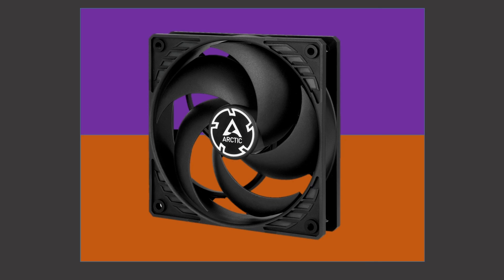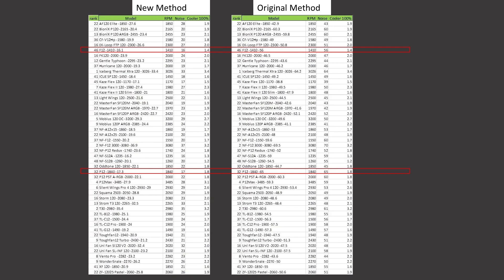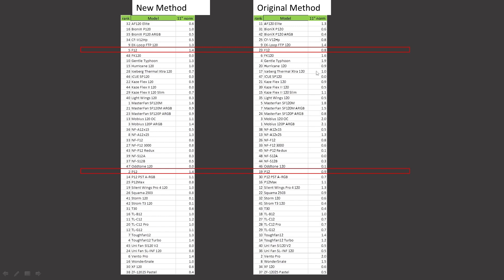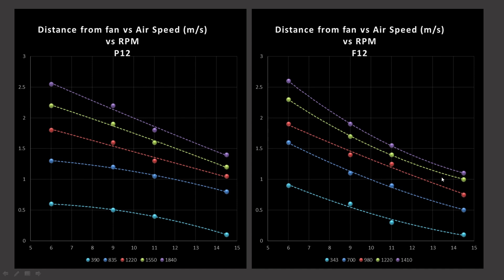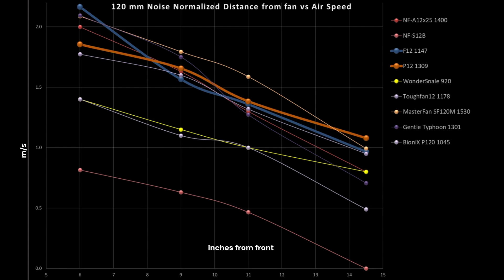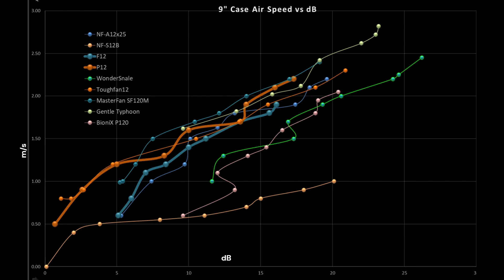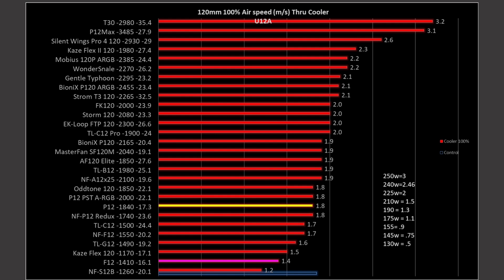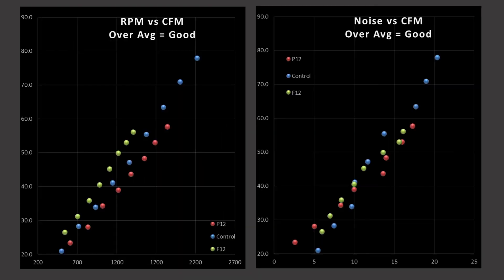(New Testing) P12 Review. Its a good all rounder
00:00 - Intro
00:12 - New vs Old Data
03:17 Case Simulation Explanation
03:51 - Case Sim vs Control and other Arctic Fans
05:24 Case Sim vs Other Fans
06:35 9" Mark Noise vs Air Speed
07:20 - Sound Profile and dB graph
07:30 - CPU cooler Testing
08:38 CPU Cooler vs Other Fans
Cooler Testing since this video has been updated and some values are different now.
09:19 CPU Cooler Noise vs Air Speed
09:50 CFM Testing
11:07 - Value
13:07 - Raw Data and Conclusion